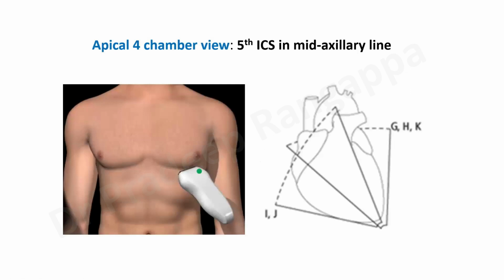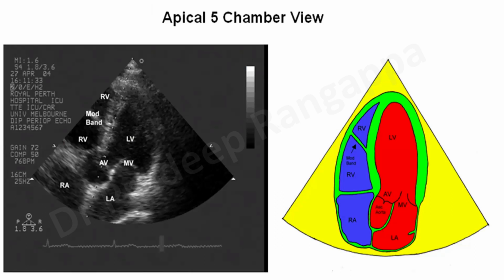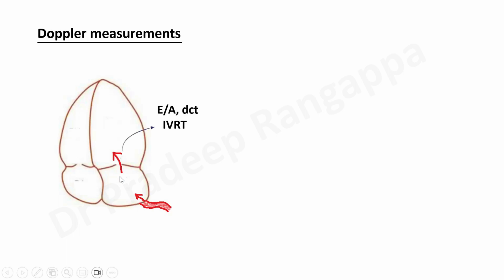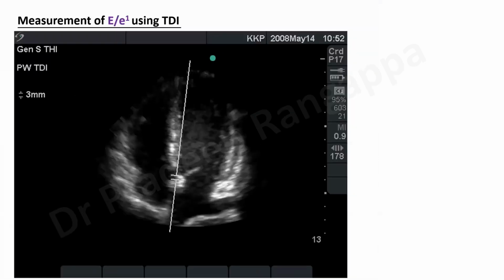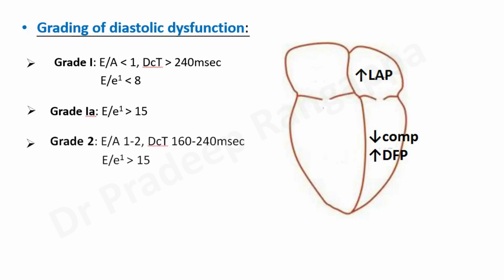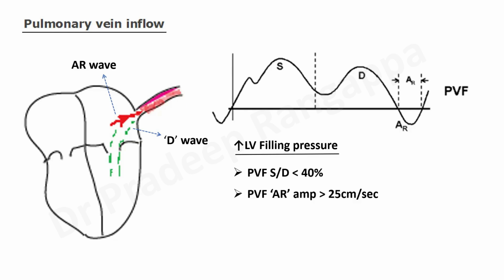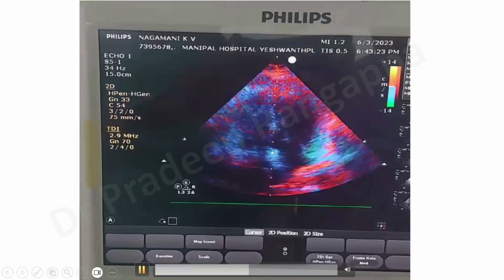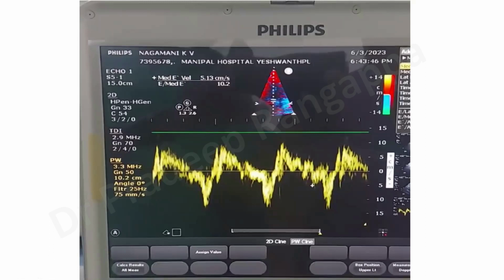Diastolic Function Assessment by ECHO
Brief overview with a video on diastolic function assessment by ECHO, grades, pulmonary venous flow with atrial reversal patterns